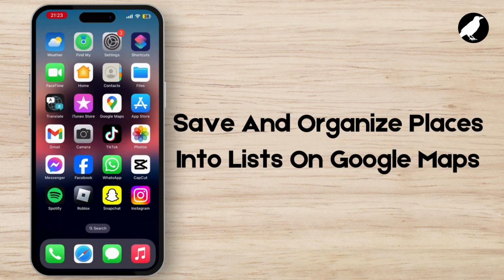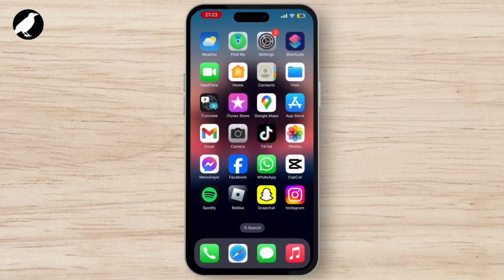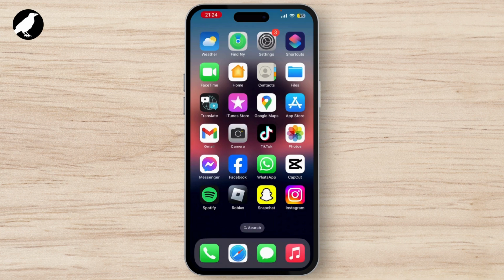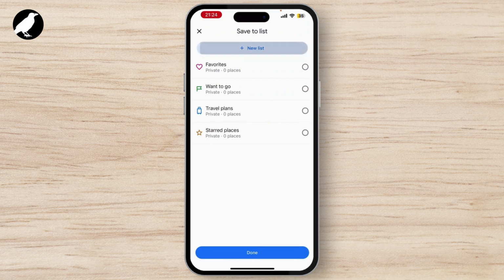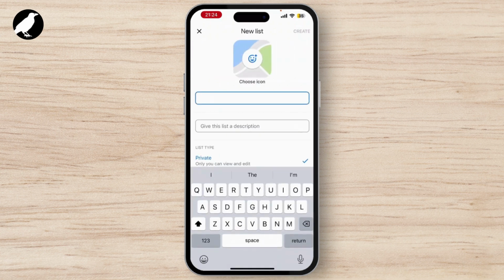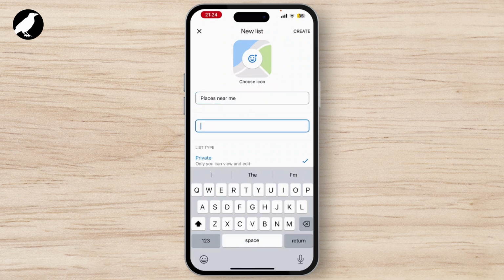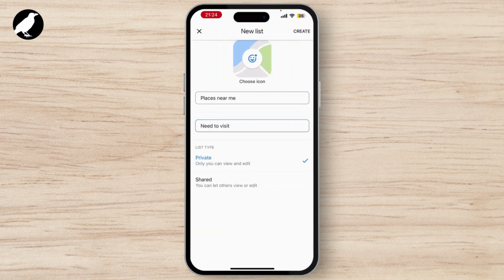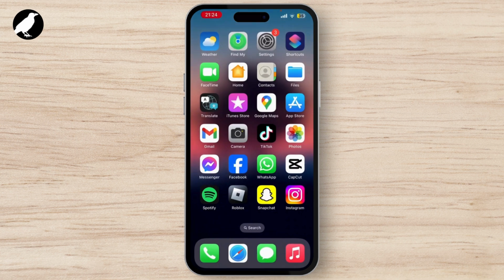How To Save & Organize Places Into Lists On Google Maps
Learn how to save and organize places into lists on Google Maps with this easy-to-follow tutorial! Whether you want to keep track of your favorite spots or plan your next trip, this step-by-step guide has got you covered.

In this video, you'll discover how to save places on Google Maps and efficiently organize them into lists. You’ll also learn helpful tips for finding places from your saved lists.

Timestamps:
0:00 Introduction
0:12 Step 1: Saving Places on Google Maps
0:29 Step 2: Creating and Organizing Lists
0:44 Step 3: Accessing Your Saved Places